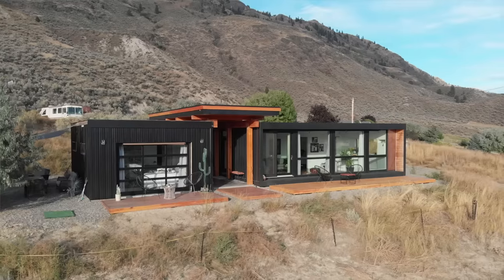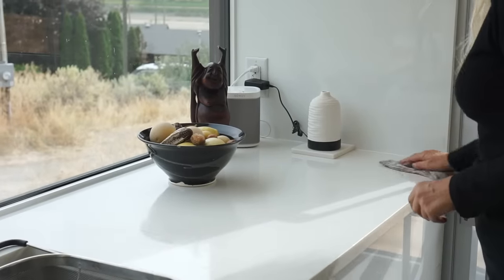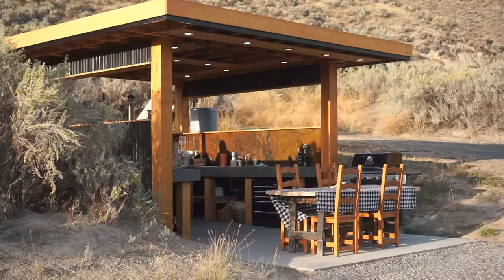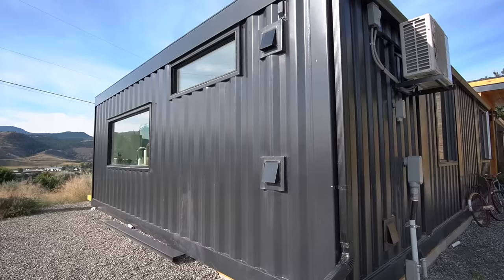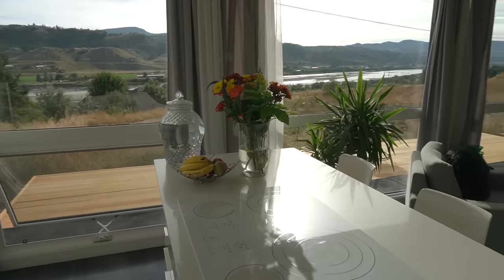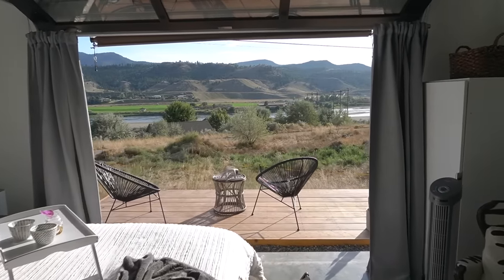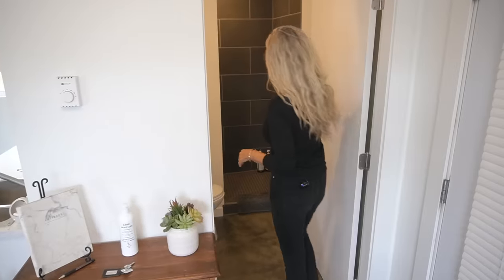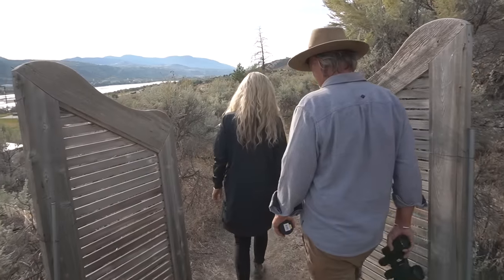Living in an Ultra-Modern Shipping Container Home - Built with 4 x 20ft Used Containers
In this video, we’re touring a really unique and modern shipping container home in Kamloops, BC, and hearing from the family’s story of how and why they host their shipping container on Airbnb.  Cathi and her husband Trevor downsized to this small space three years ago after their sons had left home and the couple has been living in it full-time ever since. The main house has 2 bedrooms, a kitchen and a living room, and a full bathroom.

It’s built with 4 recycled shipping containers.  There’s an additional studio space that’s connected to the main house with a breezeway and it is set up as a fully self-contained micro cabin, plus there's an awesome outdoor kitchen with a dining space and wood-fired pizza oven.

Cathi takes great pride in hosting her unique space with guests on Airbnb and has had success doing so.  You can check out the beautiful Airbnb

The shipping container house was designed and built by Honomobo and you can find out more about them

Mat & Danielle

STAY IN TOUCH!

Photo Credits:
Photos of the shipping container house build by Trevor Marshall